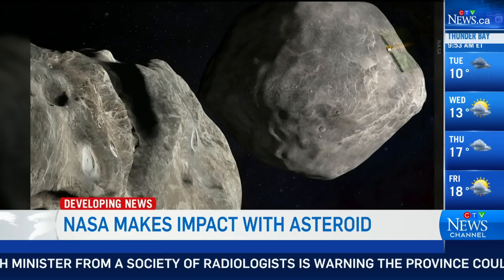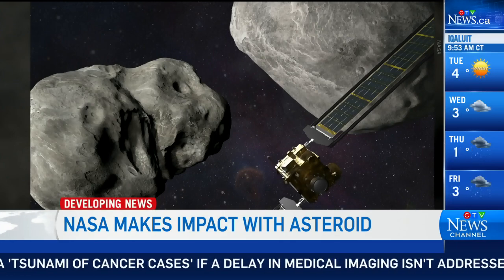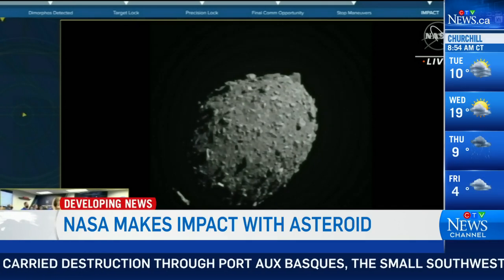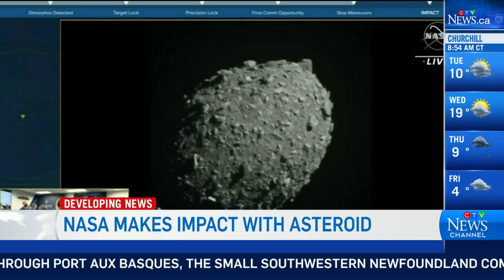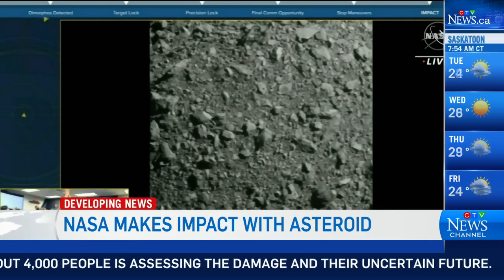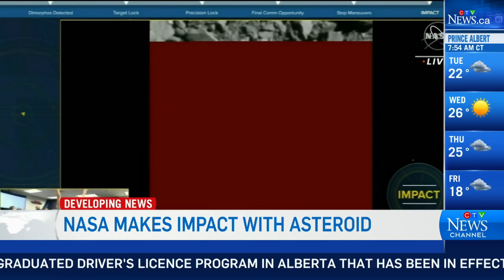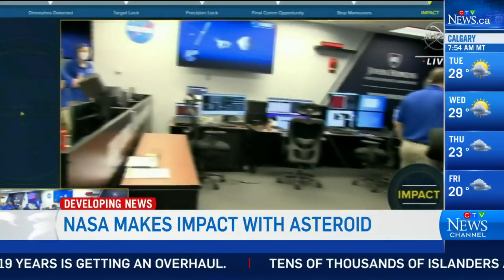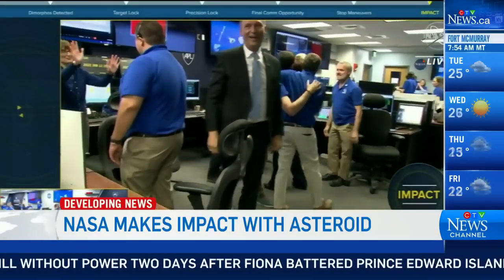NASA's asteroid crash: Dan Riskin explains what we can learn from the mission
CTV News Science and Technology Specialist Dan Riskin breaks down NASA's mission to slam a spacecraft into an asteroid.